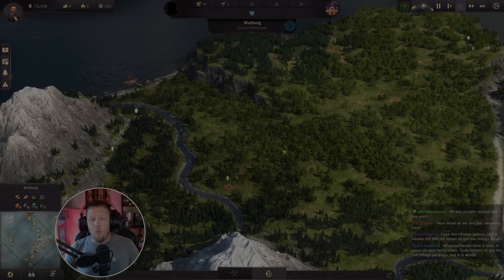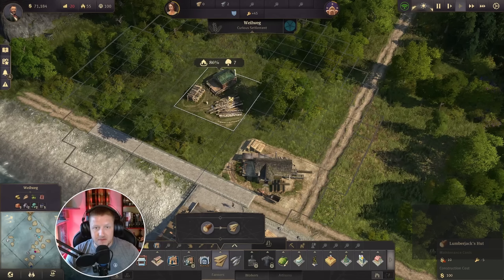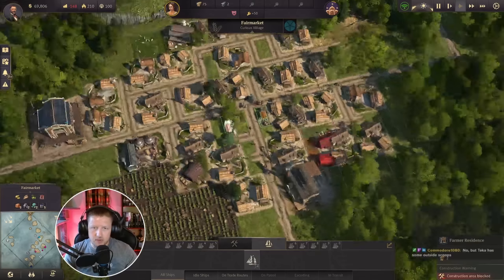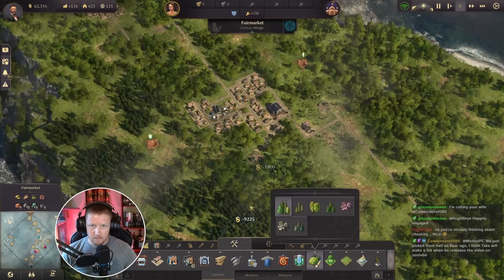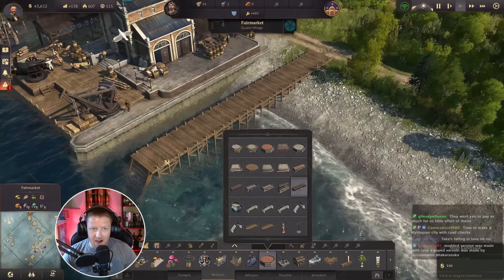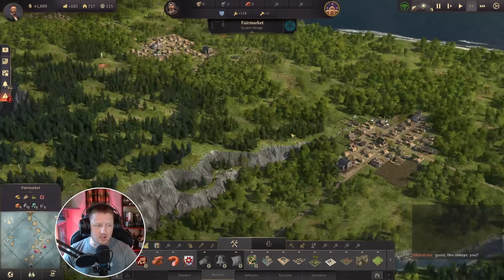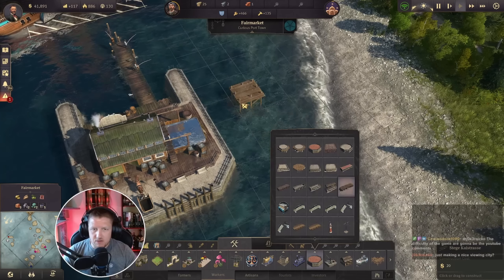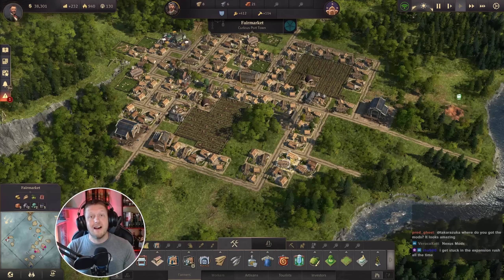Making Anno EVEN BETTER With Mods! - Ultra Modded Anno 1800 Beauty Building - #1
Taking Anno 1800 to the next level with SO MANY new buildings, resource chains, residential tiers, ornaments, and more! Beauty building on the next level that will transform how the game looks as we progress through each tier and unlock more and more goodies to play with! Join me as we start discovering all the new things to build and admire in a new series for Anno 1800!